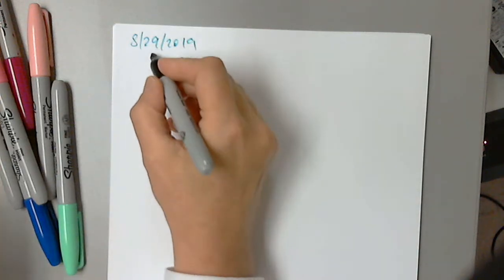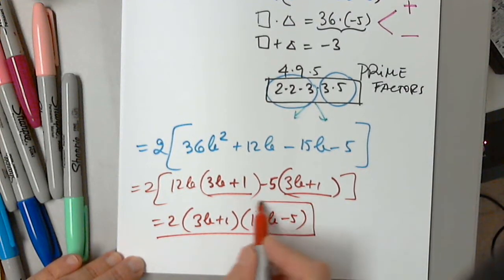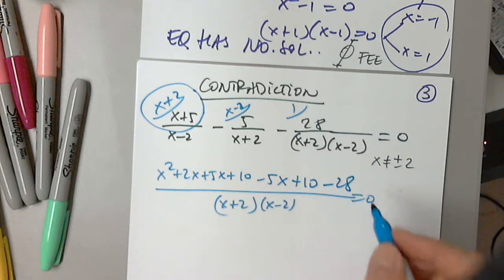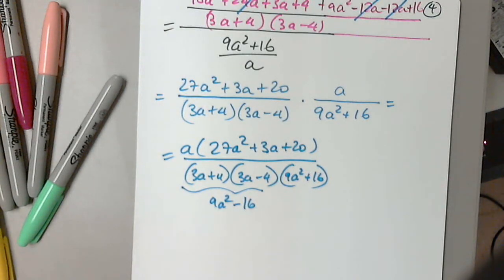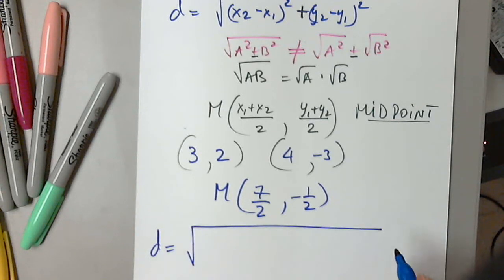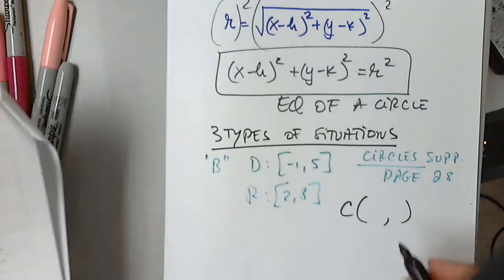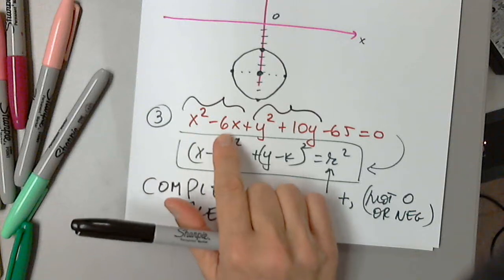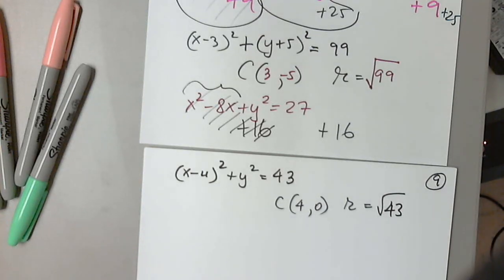VIDEO LECTURE SECTIONS 2.1 - 2.3 PART 1 AUGUST 29